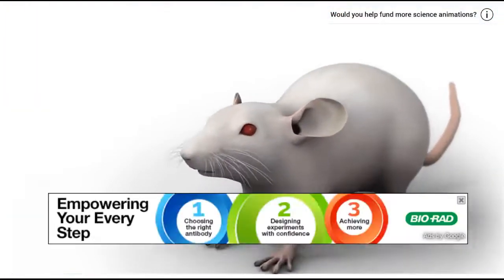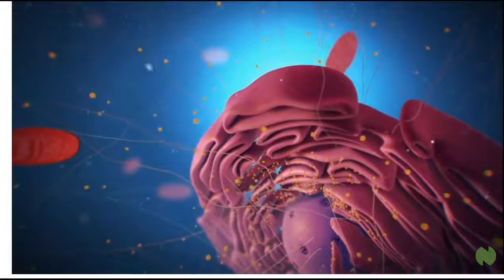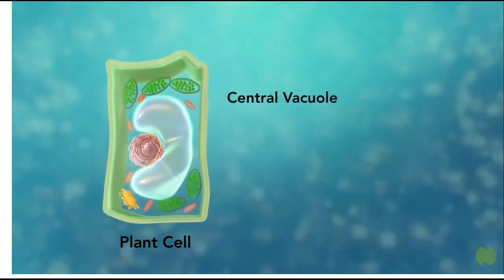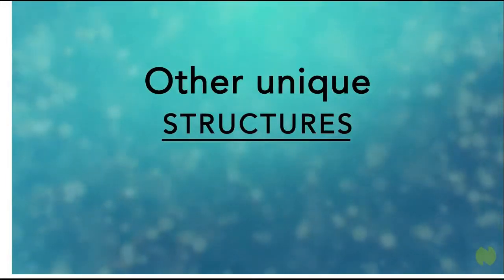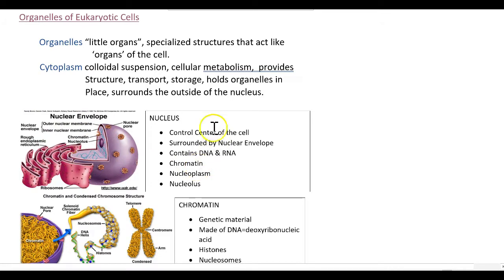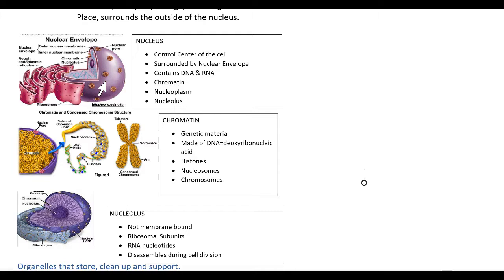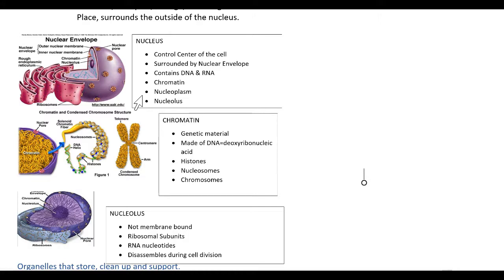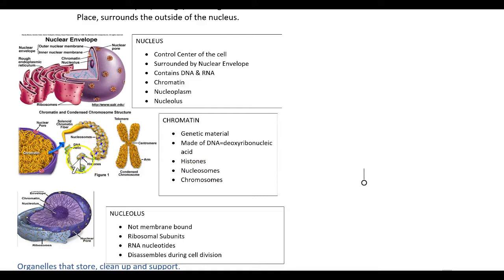Gen Bio Chapt 7 Structure & Function of Cells no. 3